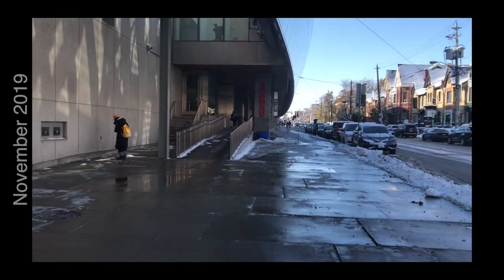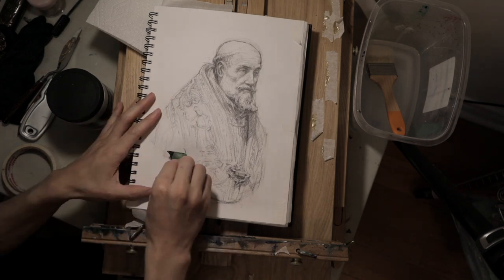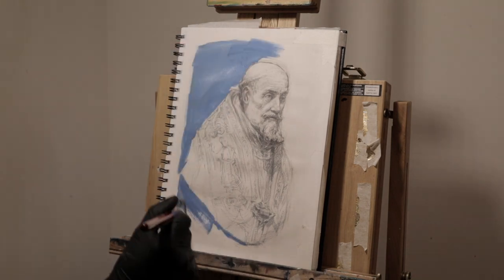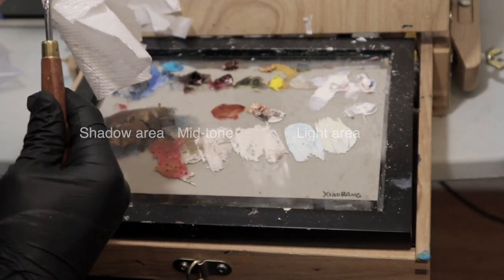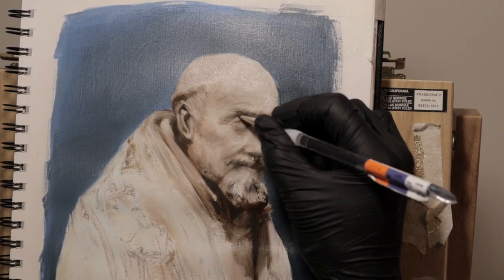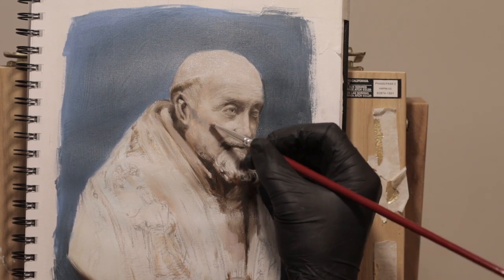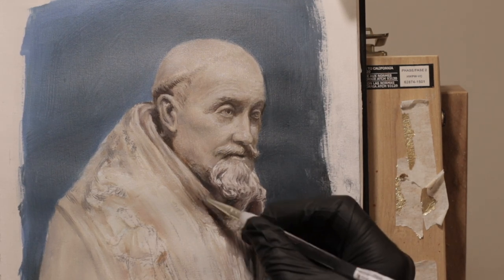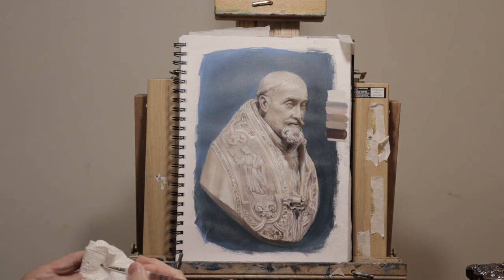Approach and Thought Process During My Oil Painting Practice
What are you thinking when you are practicing painting or drawing?
This part maybe needs some correction; realizes that erasers slowly sacrifice their lives for our mistakes; If someone was to dig a hole all the way through the earth, the shape of the earth would change from a sphere, to a donut; I need something to drink, that goes well with donut!
Comment and share your tips and approaches for when you are practicing, or just any completely random thoughts that just randomly came up to you :)